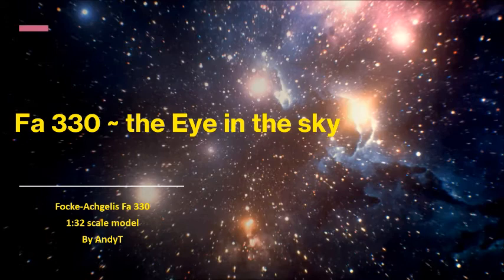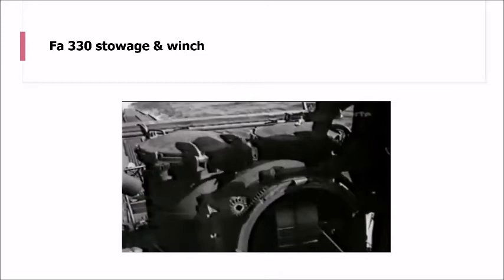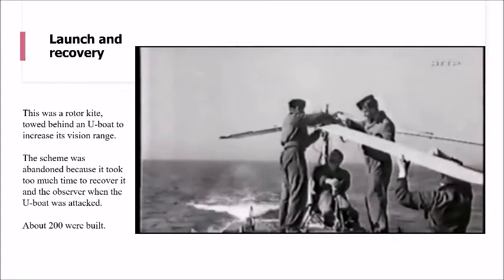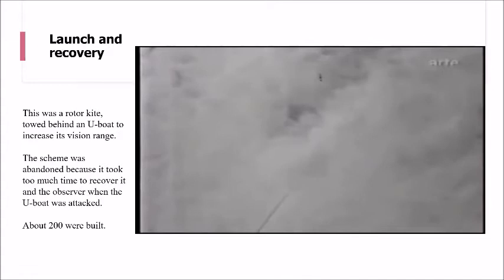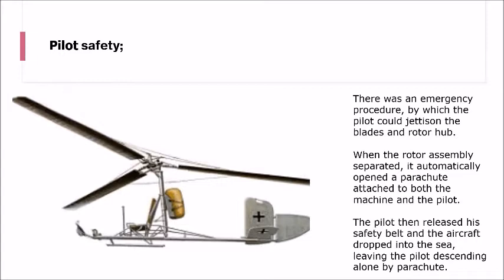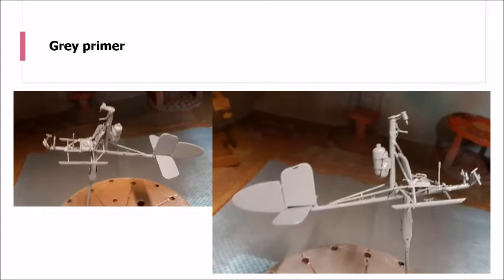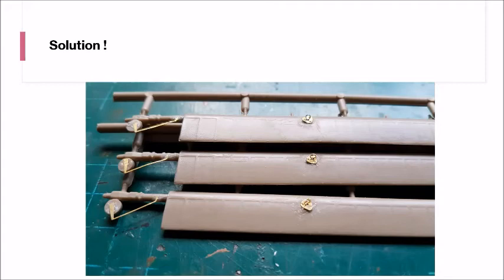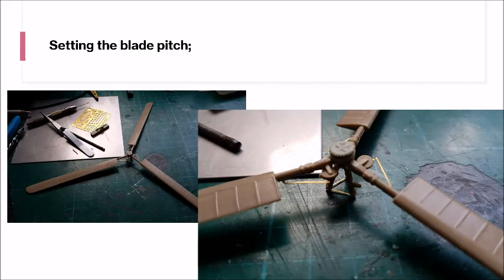090 - The Fa330 ~ WWII U Boat Submarine launched Gyro-glider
See the build of this 1:32nd scale model
Included are details of modifications to adapt the Photo etch.